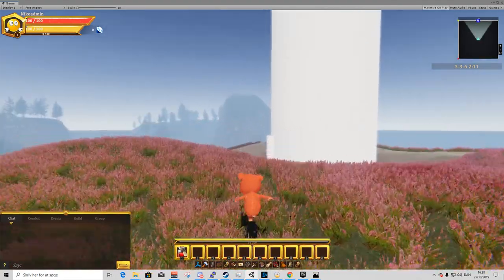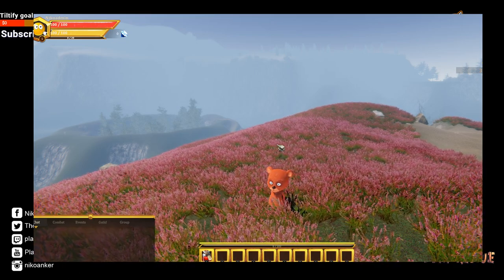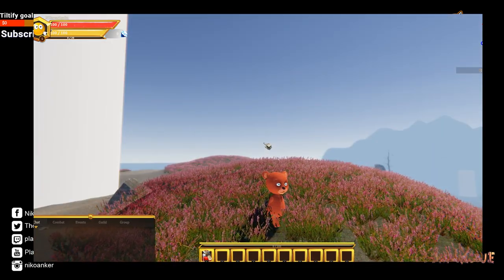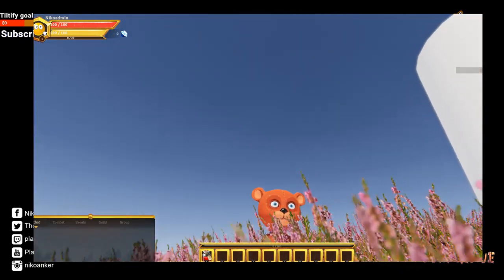Rescue animal story - From the rescue zoo - Rescue Wars Online - Helps 600 rescue animals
Play Rescue is developing a game called Rescue Wars Online, where 100% of the profit will be donated directly to help the rescue animals in the rescue zoo.

Today on the Play Rescue live stream, we talked abit about the dev progress and what is to be expected in the future from upcoming beta.
My name is Niko, and I live in Odsherred Zoo Rescue, home to over 600 rescue animals. We give a safe home to rescue animals from all over Europe, many of whom have been victims of animal testing, the illegal pet trade, or neglect and abuse.
We have many different animals here in the rescue, ranging from our big cats, lynxes, lemurs, foxes, camels, chameleon, iguana, racoons, gibbons, marmosets, porcupines, goats, horses, llamas, servals, vervet monkeys, and many, many more.

Rescue animal stories:
One of the more recent rescue stories is Kato, the beautiful big cat. He is a Caracal or desert lynx and was rescued from a private person in french that kept him in his apartment.

The fur-farm foxes:
Another recent story is about the last fur-farm foxes in Denmark, where we were part of a group of foxes.

Here at Odsherred Zoo Rescue, it is not only the most exotic animals like the big cats and foxes we rescue. We see many private people obtain animals that are either illegal pets or as small as guinea pigs and do not realize how big the commitment to caring for any animal can be. Because of that, the animals end up here in the rescue zoo, where we are ready to give them a good home.

We hope to educate and inspire with our animal rescue stories that we need to take better care of our animals and nature.

Join Niko live in the rescue zoo every Sunday on Twitch
10:00 AM CET - 18:00 PM CET.
2:00 AM PT-10:00 AM PT.

Where we’ll play games, visit the rescue animals, and follow the development of Rescue Wars Online, an up-and-coming PC game that will send 100% of its profits to the rescue zoo.

Our goal is to build Europe’s biggest rescue centre for exotic animals.

Donations help us support our existing residents and take in new rescue animals who need a home.